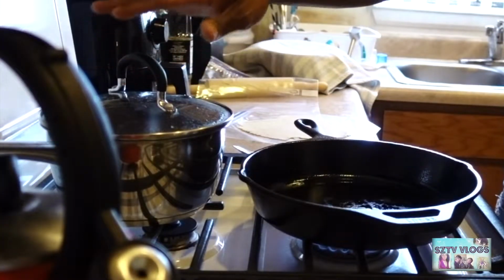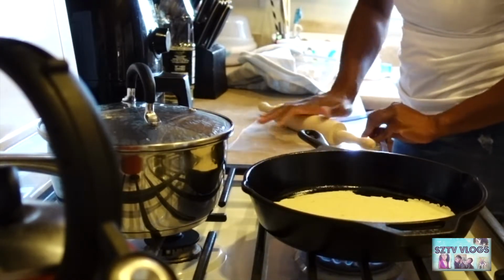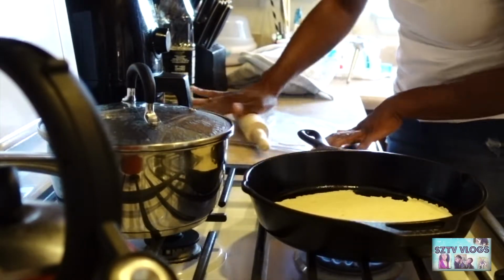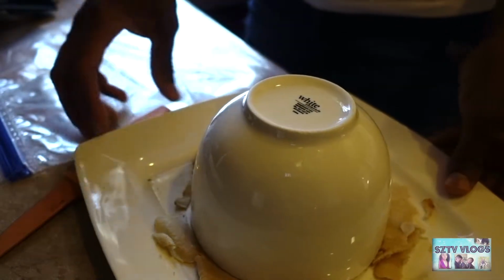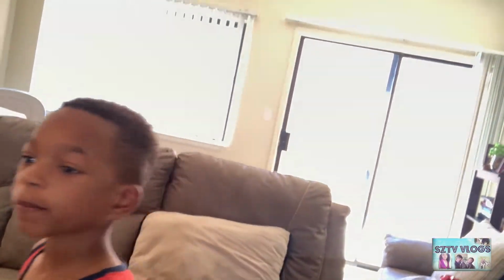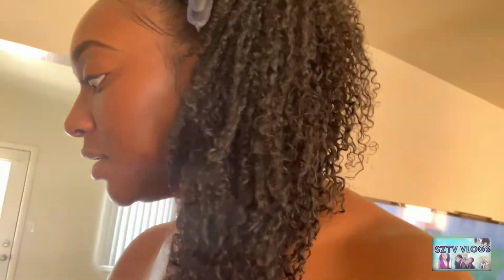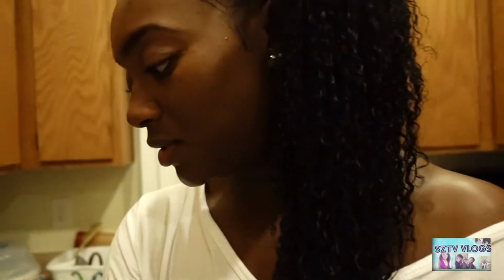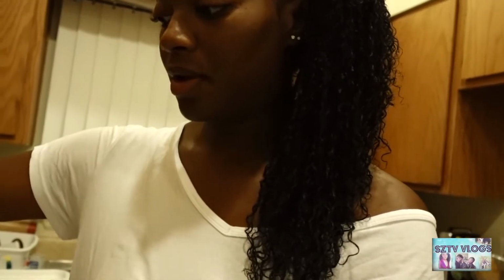First Grade! Gym and Tostadas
Homeschooling can be challenging but its never a dull moment with my two boys!